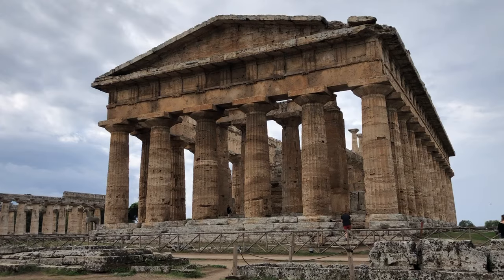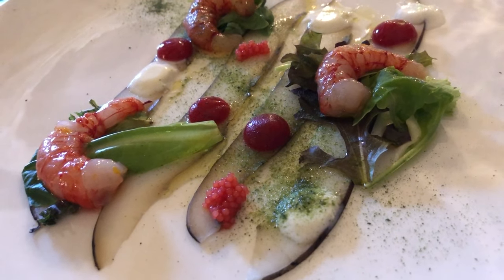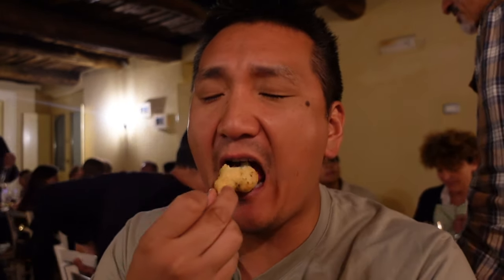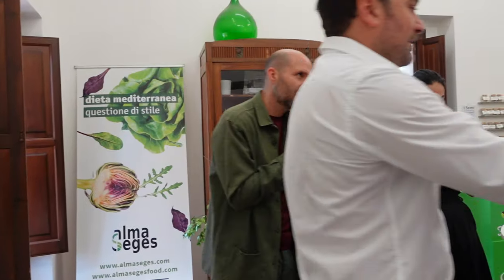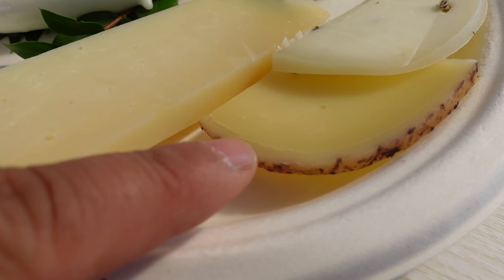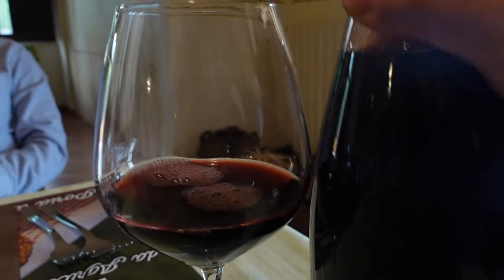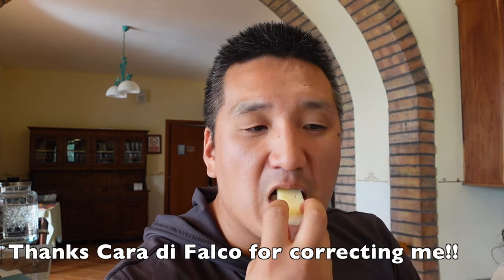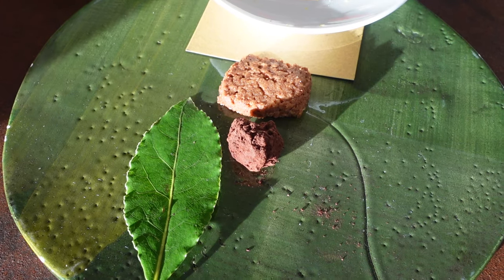A Southern Italian FOOD Journey to the home of the Mediterranean DIET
In the 1960s Ancel and Margaret Keys started work on the Mediterranean Diet. Their research brought them to Pollica (Campania), which is now home to the Future Food Institute. The Mediterranean Diet is credited for contributing to longevity. What does the food taste like? Join me on a journey through this Italian food region!

🥂 Featured in this episode:
Polito Paes Fiano
Polito Paes Aglianico
Verrone Le Mille Bolle Brut
I Merli Fiano
De Conciliis Donnaluna Aglianico

🏰 Places:
Archaeological Park of Paestum
Castello di Rocca Cilento
Future Food Institute
La Petrosa Ristorante
Tenuta Chirico
Santomiele
Eco Museo della dieta Mediterranea
@CaraDiFalco -- My help at the Agriturismo

00:00 A Modern Mediterranean FEAST in a CASTLE
02:30 A feast at The Future Food Institute
05:10 Olive Oil Tasting at the Museum of the Mediterranean Diet
06:09 Amazing Cheese
08:40 An Agriturismo Lunch
11:27 Give me Figs!

Canon M50
Sony ZV-1